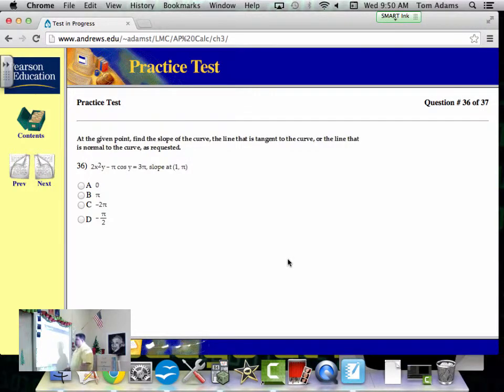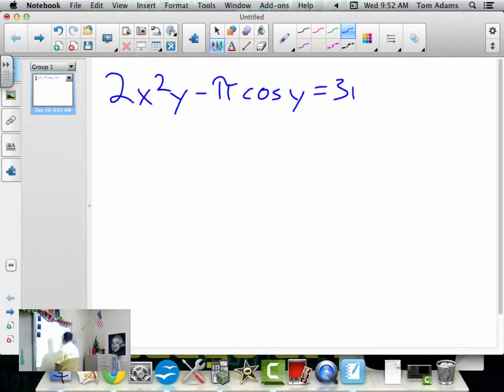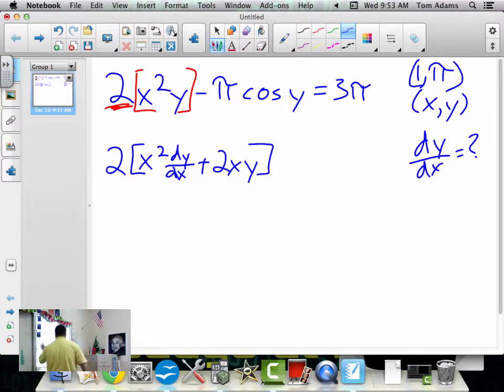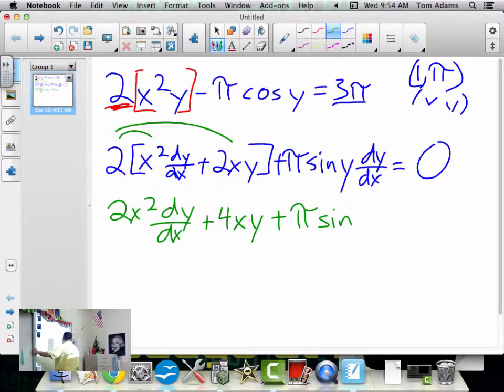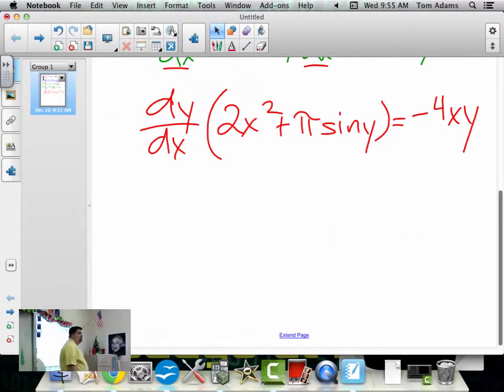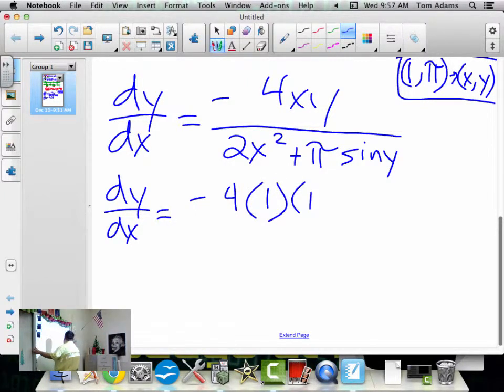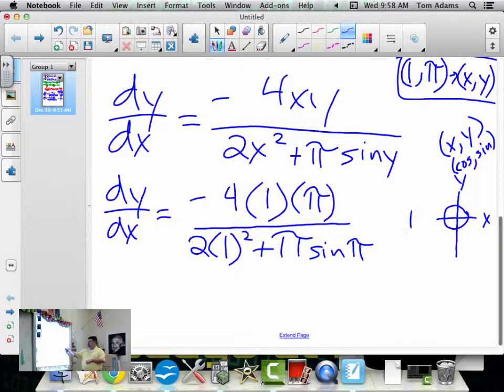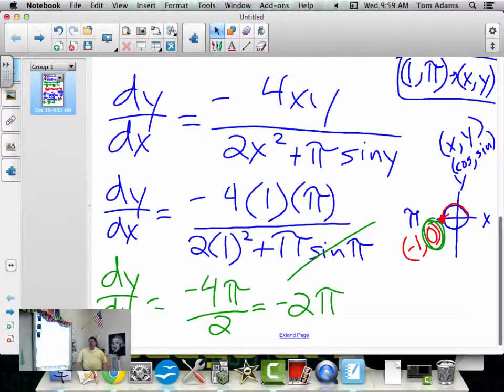AP Calculus Chapter 3 Test Problem 36